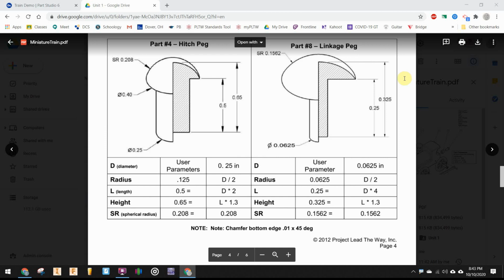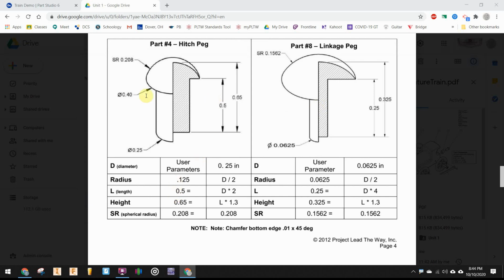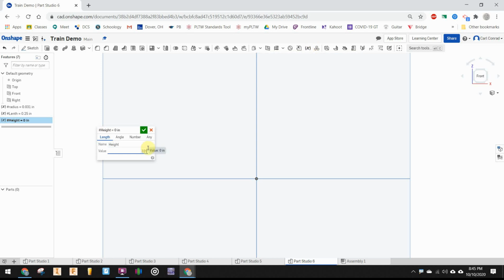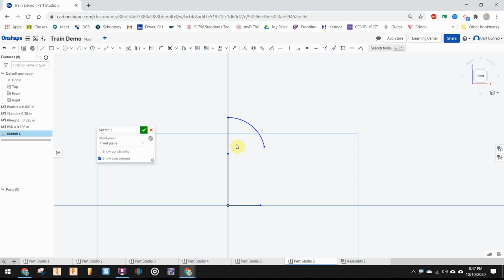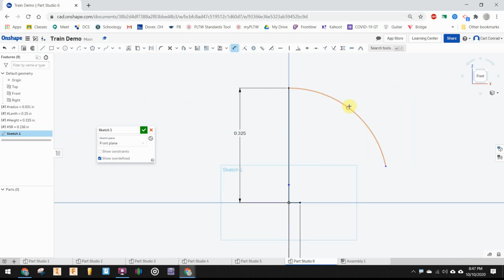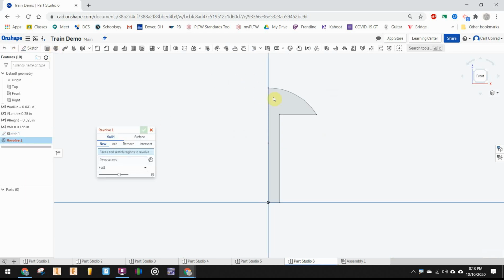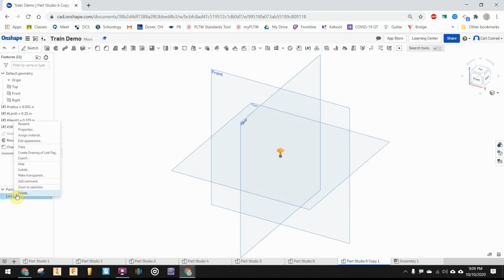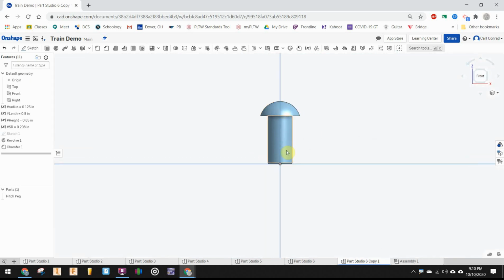LInk Peg and Hitch Peg (Onshape)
Defining Parametric Variables to Model the Link Peg and HItch Peg